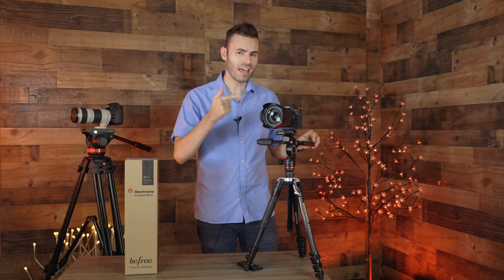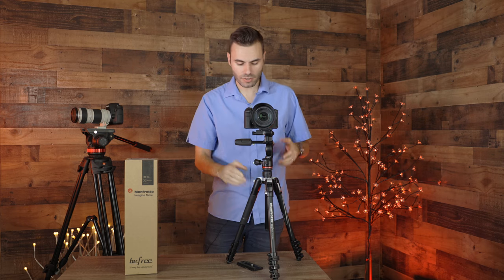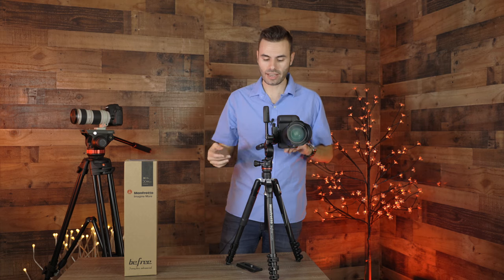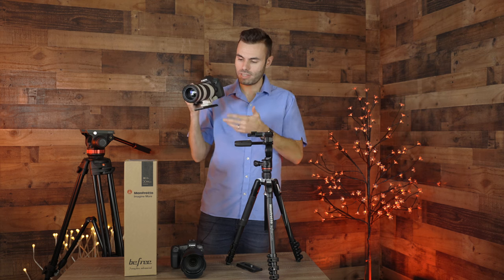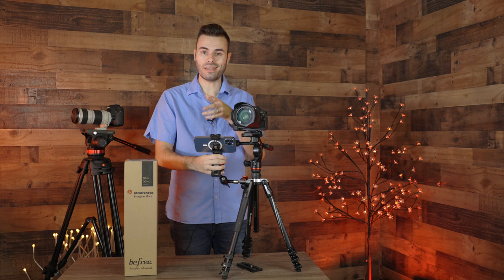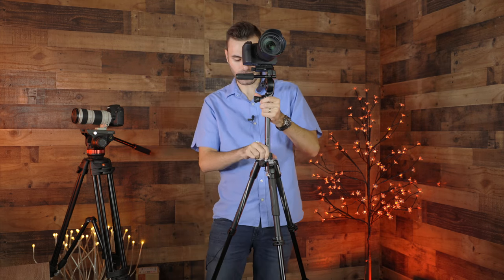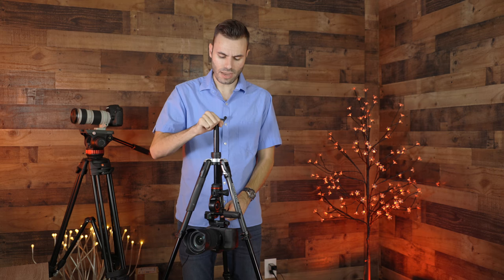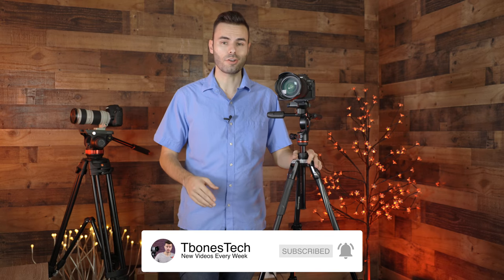Manfrotto Befree 3-Way Live Advanced Video Travel Tripod